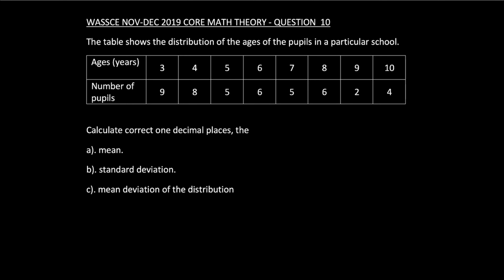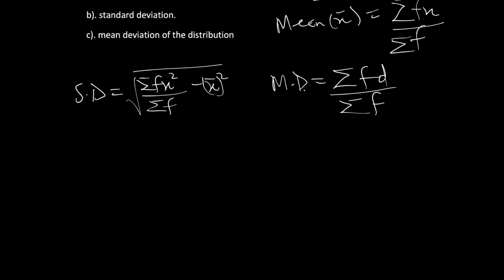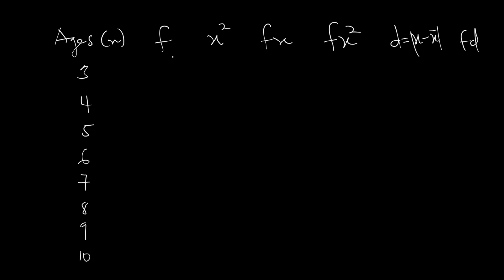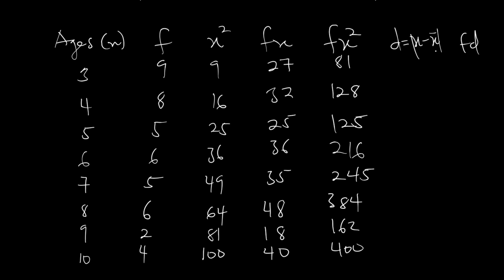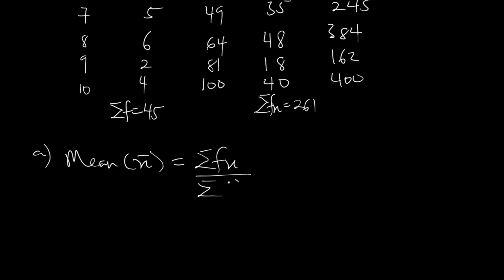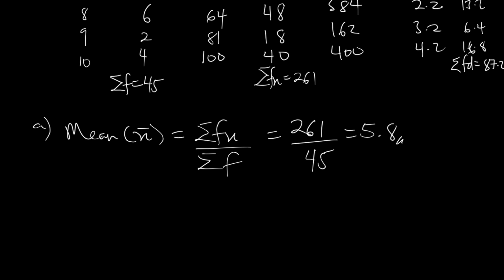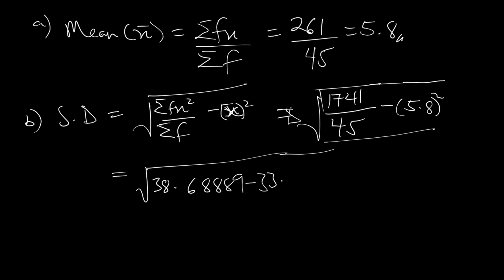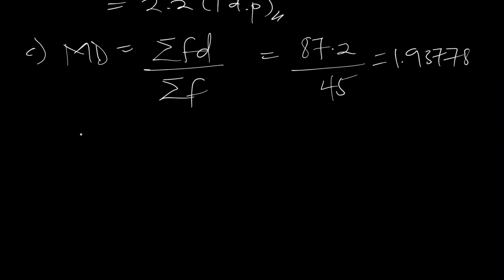Solved Theory Q10 - WASSCE Nov/Dec 2020 Core Math